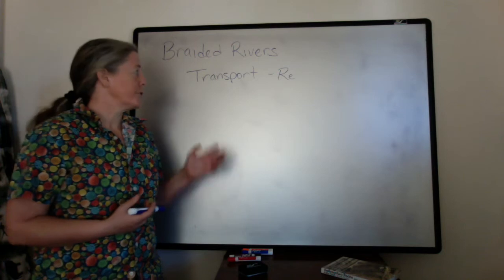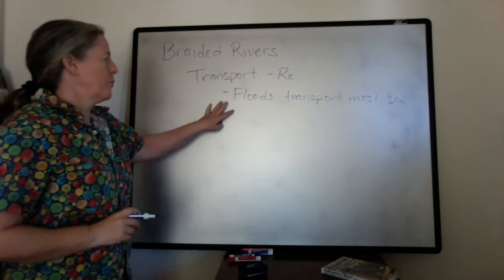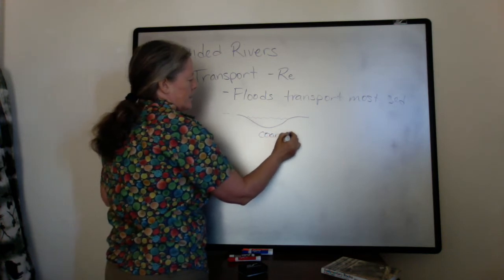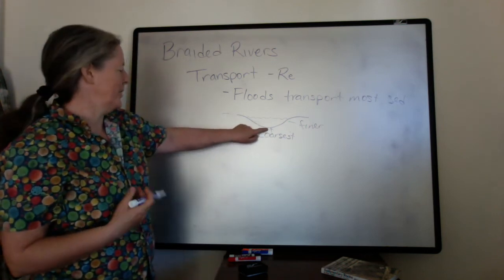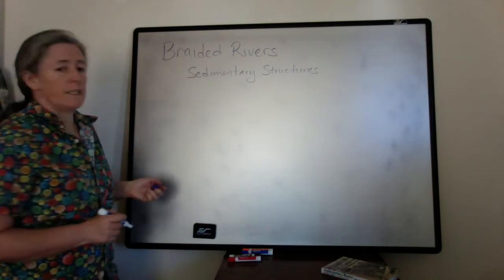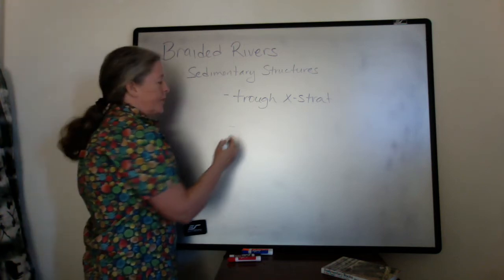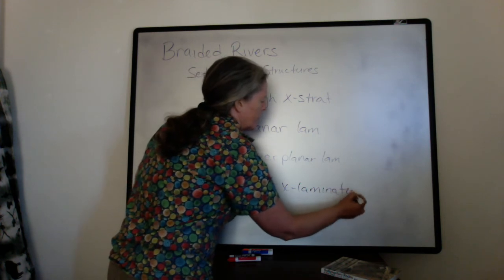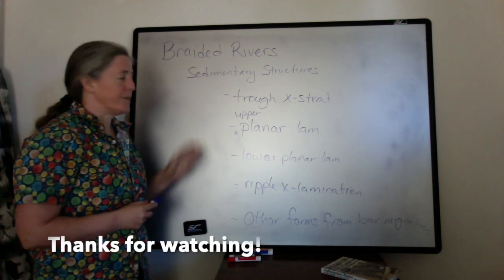Braided Rivers - Sediment Transport & Sedimentary Structures (sed strat)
Sediment transport and the sedimentary structures formed depend on variations in flow speed, water depth, and channel geometry. In general, the coarsest grains are deposited in the deepest parts of the channels, and the finest grains in shallower parts and downstream of bars. However, floods play the biggest role in shaping braided rivers.